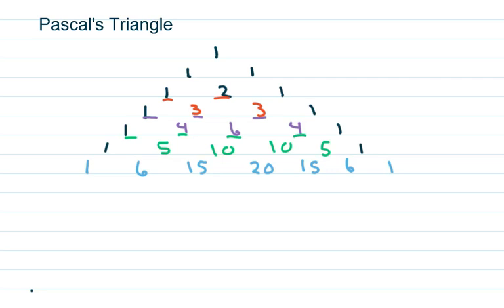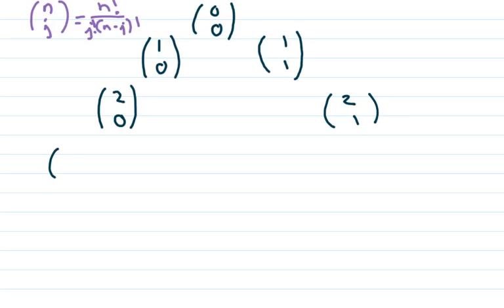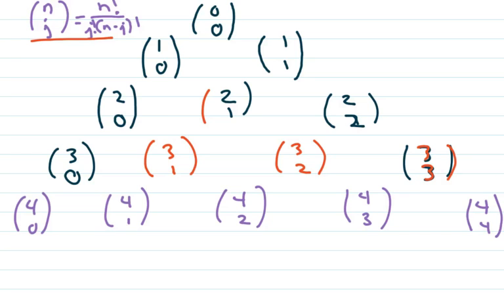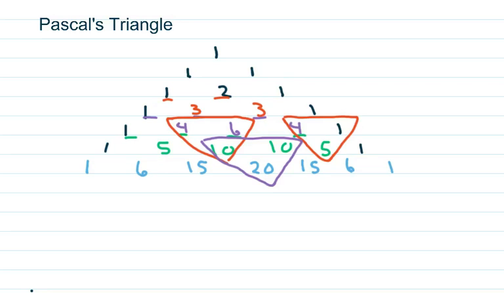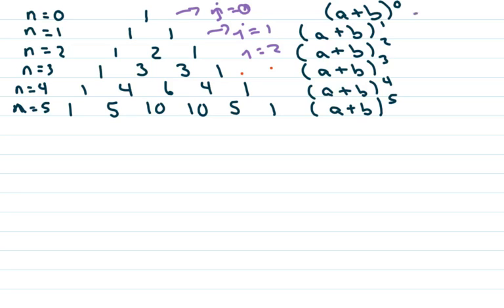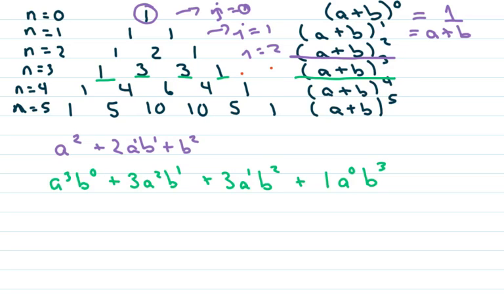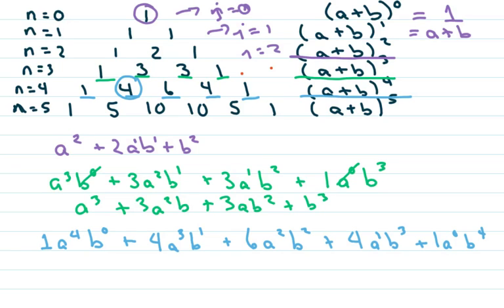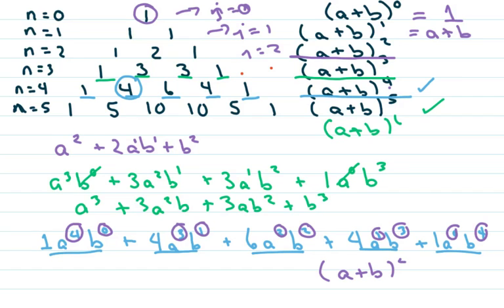Introducing Pascal's Triangle